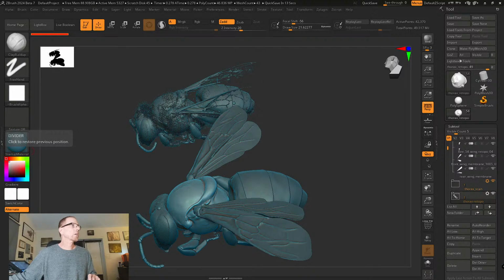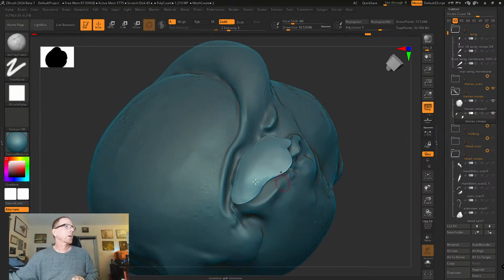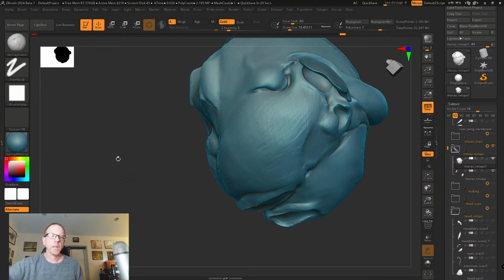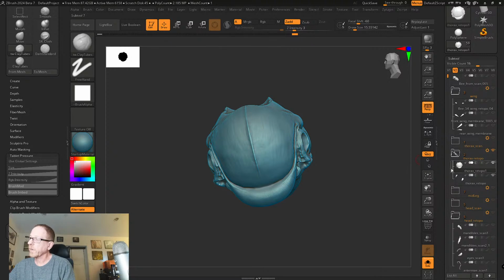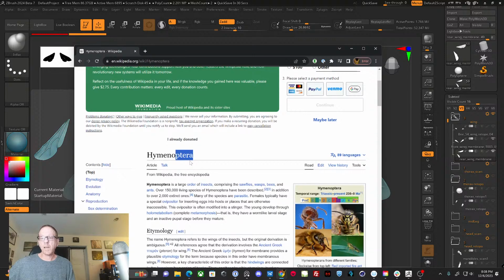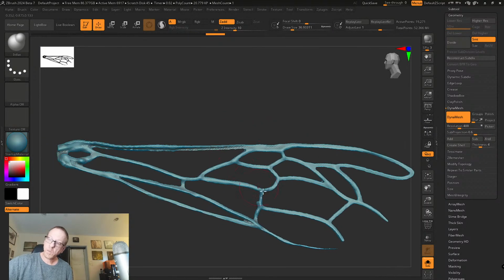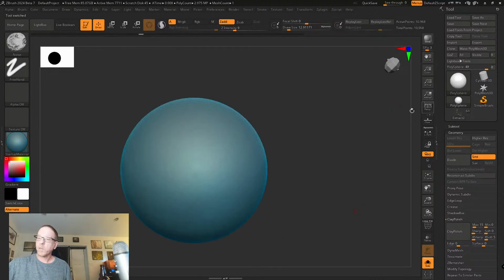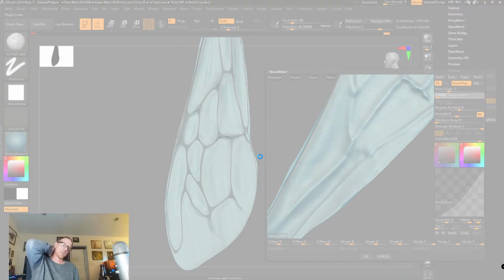Insect Sculpting and Detailing with Eric Keller – ZBrush 2024